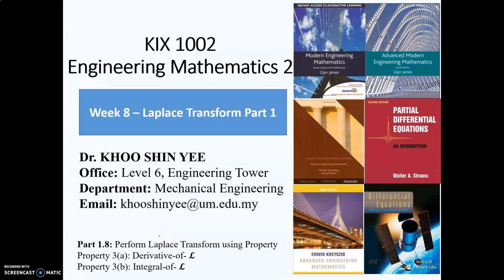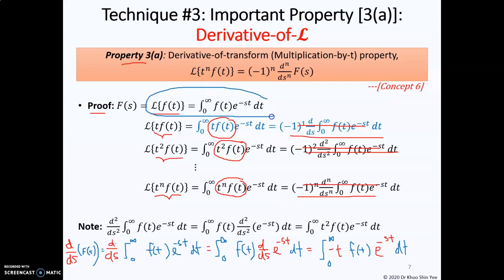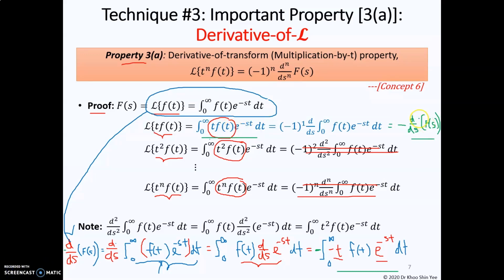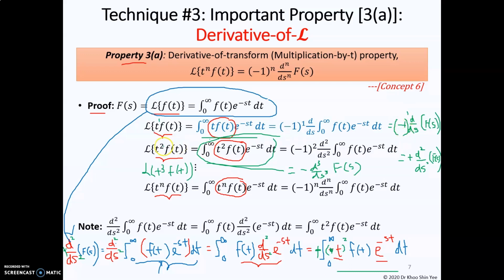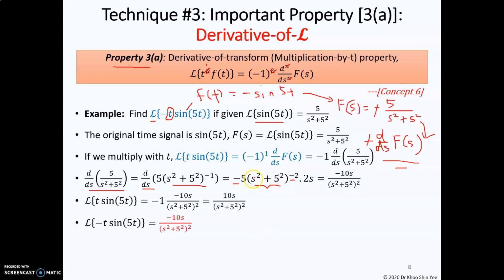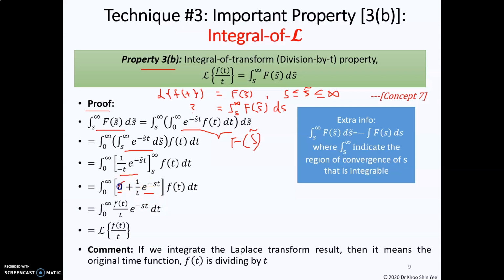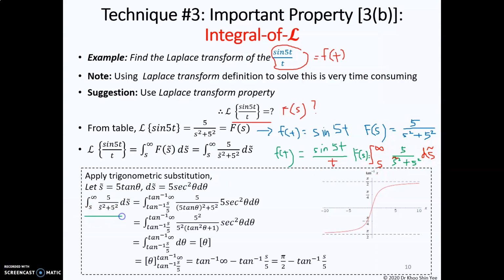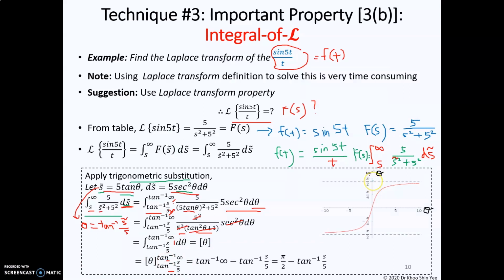Week 8 Laplace Transform Part 1.8 Laplace Transform using Property Derivative & Integral of ℒ